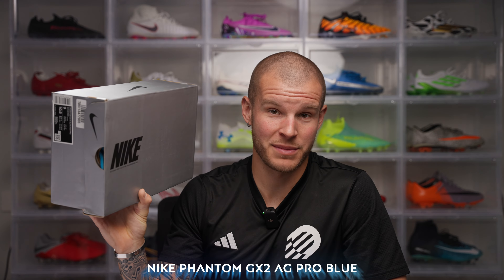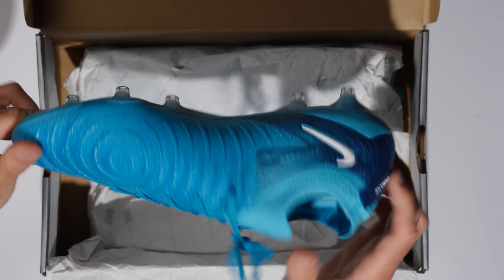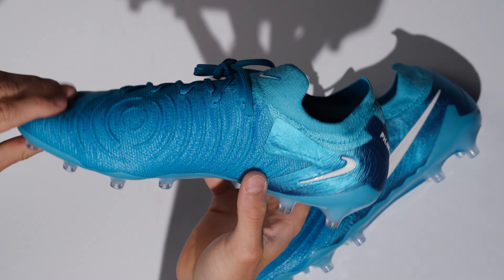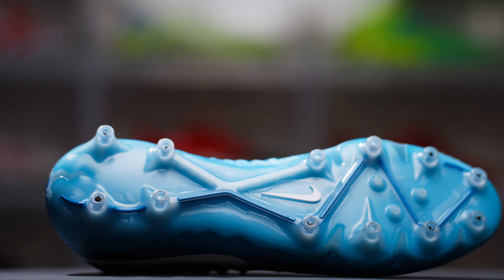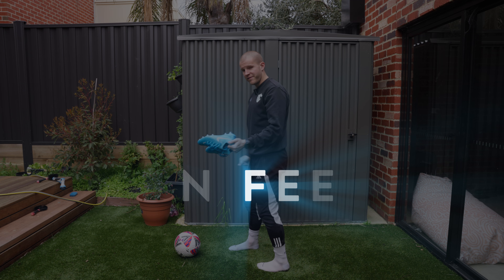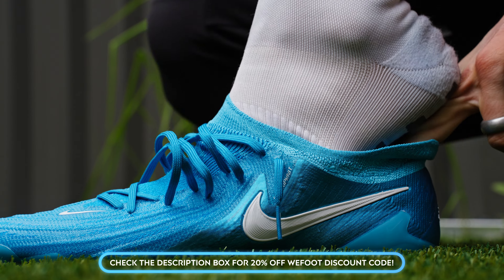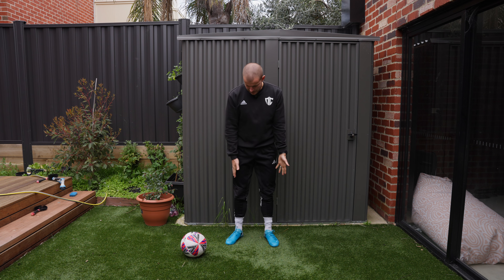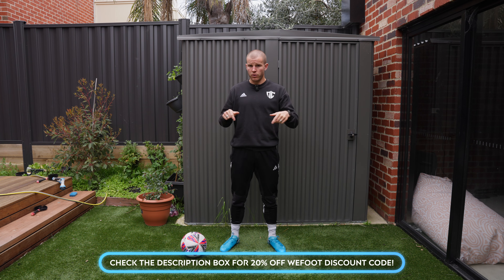NIKE'S BEST COLORWAY | Nike Phantom GX2 AG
BE AWESOME.

Adidas Match Balls I Use
Mini cones
Gallon water bottle
Garmin watch
BEST Recovery Boots
Massage Gun
Favorite Running Shoes